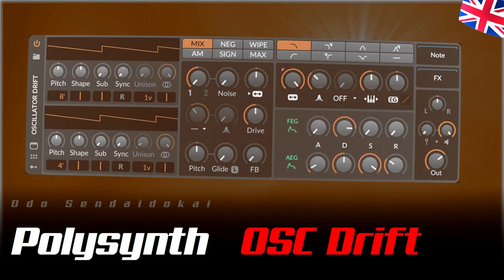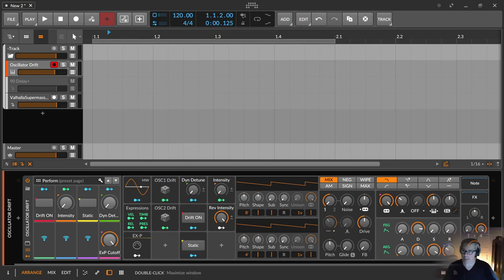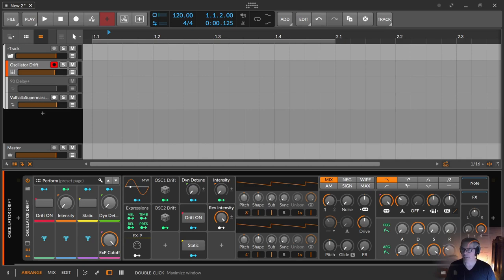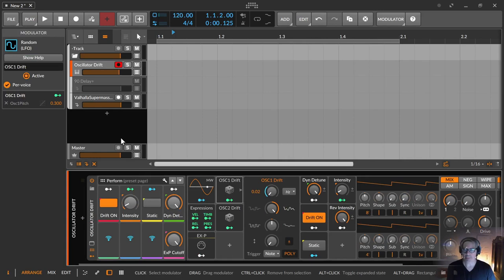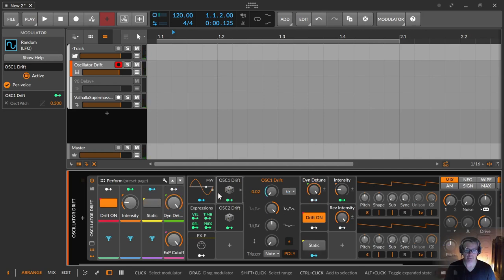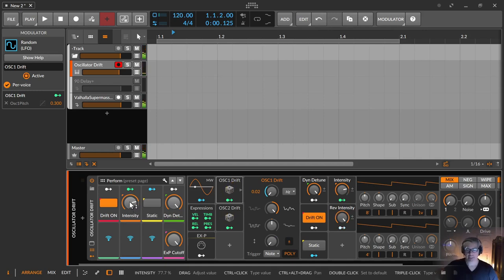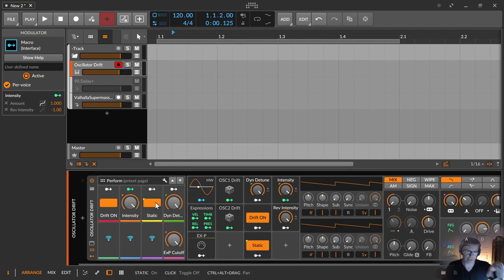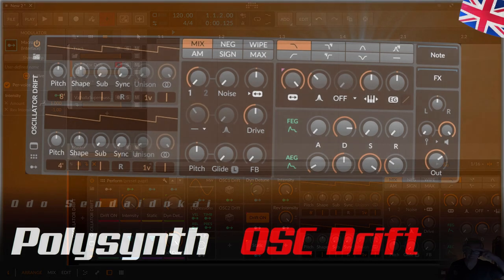Polysynth Next Level - Virtual Analog Synthesizer | Bitwig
I want to show you how to turn the polysynth Synthesizer in Bitwig into a wonderful virtual analog synthesizer with a few modulators.

00:00​ Intro
00:26 What is it
02:00 Walkthrough
05:30 Download
06:00 For Support please put your comments and feedback in the comments under the Video. Danke.